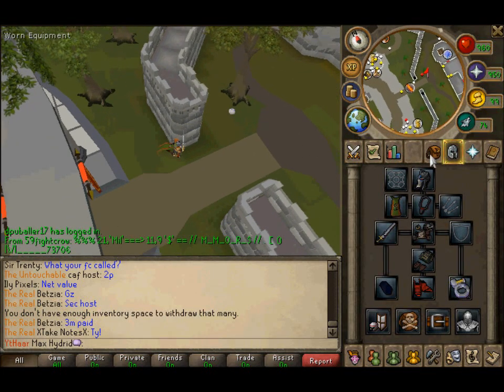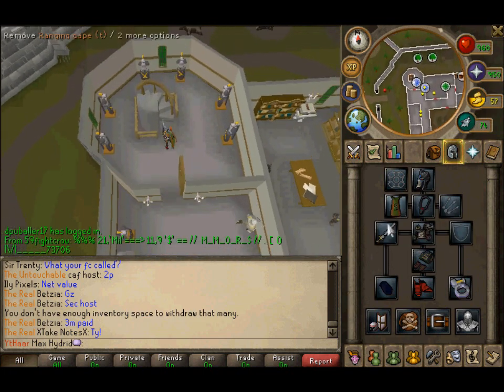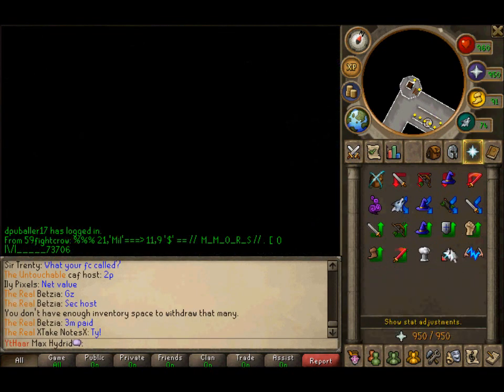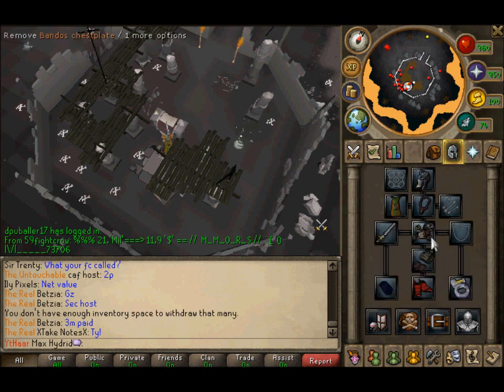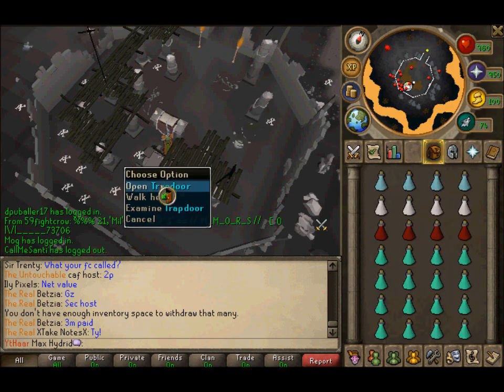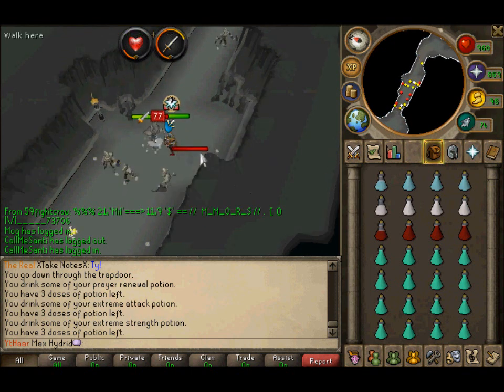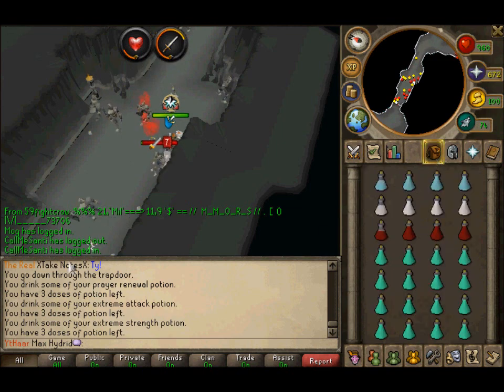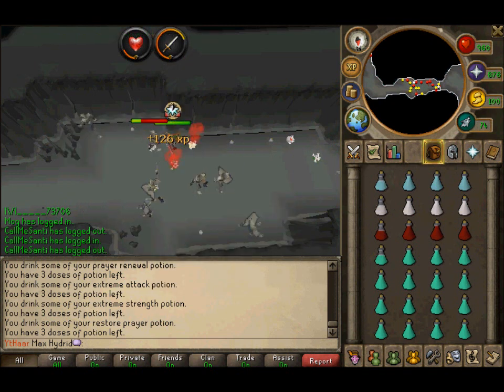Armoured Zombies Guide 100-200k Exp/H 2012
This is my second guide on armoured zomies, you need to be done quest defender of varrock and i recommend 85+ cb